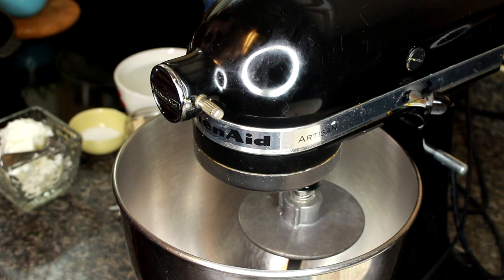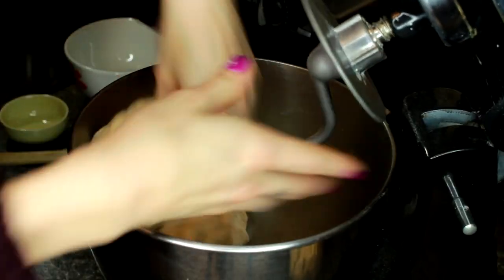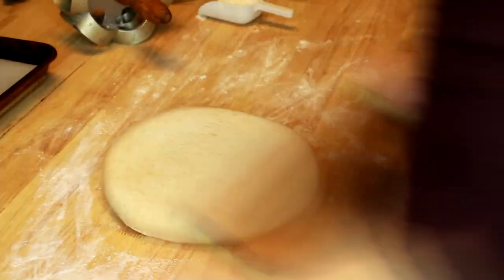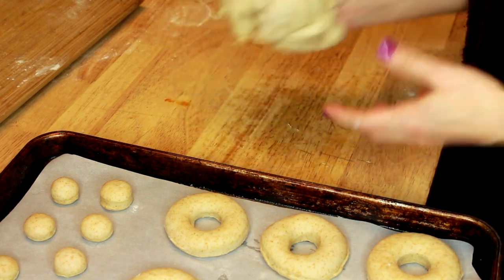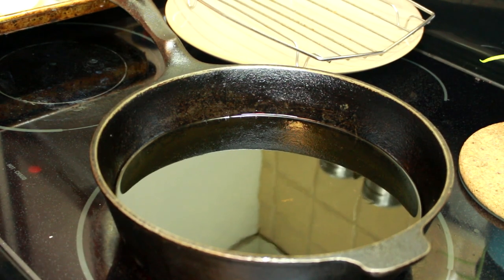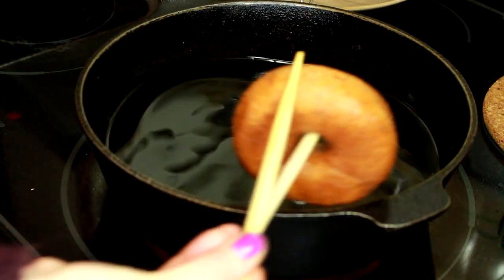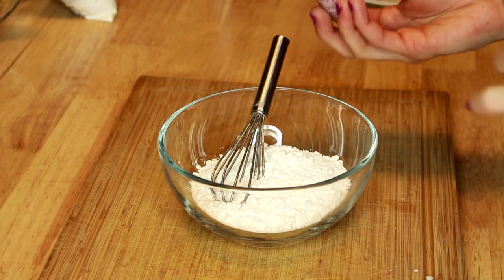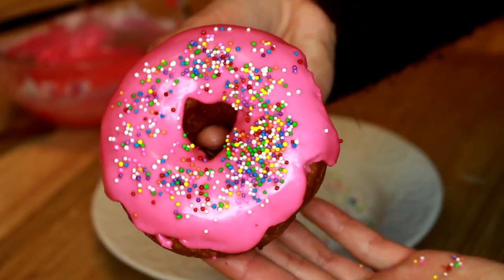D.I.Y Bakery Style Doughnuts - Homemade & Yeast Raised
Today, I am going to be showing you how to make super easy yeast raised doughnuts. These bad boys are the bakery style doughnuts you dream of! This type of recipe is used in many bakeries as it is one of the recipes a professional baker would learn in pastry school. I love this recipe because you can easily make it vegan & gluten free by substituting the eggs & flour without sacrificing any deliciousness. I have used this particular recipe to create doughnut walls for weddings & birthday parties. This is a great recipe to use if you are trying to save some money by catering your own event but are still looking to provide your guests with amazing treats. The only thing I forgot to mention in the video is to fry the doughnuts in oil that is 375F. If the oil is too hot or too cold, the doughnuts will not cook properly!!

I LOVE making & eating doughnuts so much. They are easily one of my favourite things to create because there is so much room for creativity when it comes to fillings, glazes & decorations. This recipe is simple, cheap & delicious!! If you want to get creative with these doughnuts, the possibilities are endless & the kitchen is all yours :)

INGREDIENTS FOR DOUGHNUTS:
-125g white sugar
-125g vegetable shortening
-10g salt
-50ml egg (1 large egg)
-50g fresh yeast
-1000g flour (I use 50% all purpose/50%whole wheat)
-500ml water (80F)
-5g ground mace (spice)

FRY IN OIL AT 375F *very important*

INGREDIENTS FOR SOUR CREAM GLAZE:
-3 cups icing sugar
-1 cup water
-1/2 cup sour cream
-1 tsp vanilla
-1 tbsp lemon juice (optional)

INGREDIENTS FOR PINK ICING:
-2 cups icing sugar
-1-3 drops of pink food colouring
-1 tbsp water
-1 tsp vanilla

My name is Sam and I am a 21 year old aspiring pastry chef who also loves to cook. I am here to show how you to make delicious snacks, desserts & home cooked meals. I am extremely passionate about food & want to share my creations with the world!!

LINKS TO BUY THE EQUIPTMENT I USE:
Neewer Ring Light
Canon t5i
Takstar SGC-598 Mic
Measuring Cups & Spoons
Pinch Bowls
Rubber Spatula
Kitchen Aid Mixer
Mat/Sheet Pan/Cooling Rack (3 Piece Set)
Wire Glazing Rack
Sheet Pans